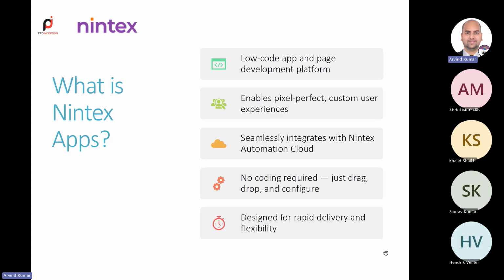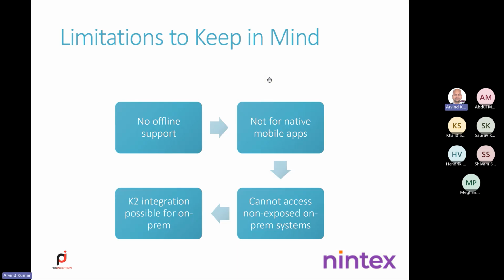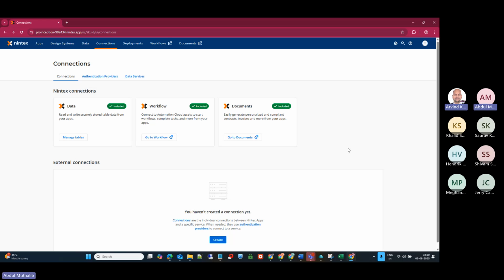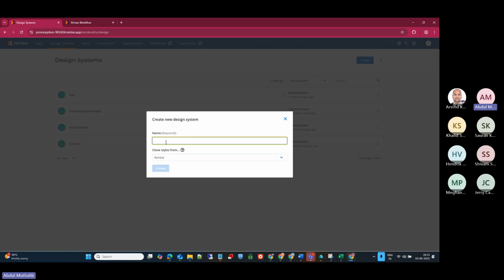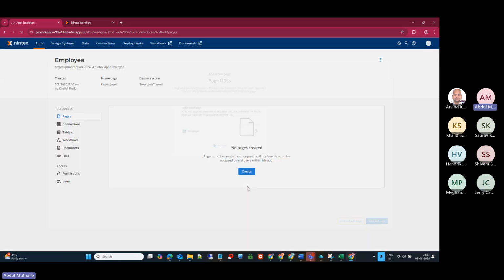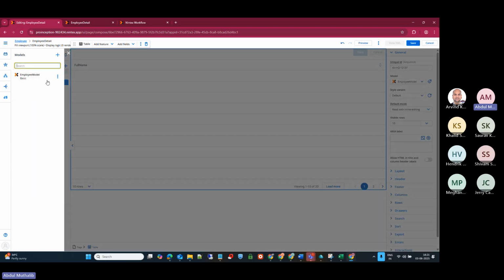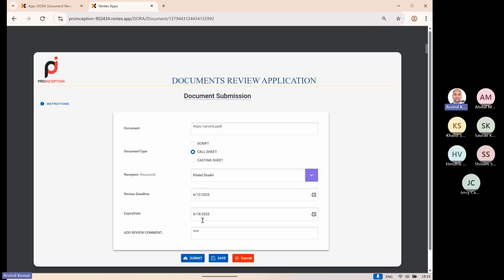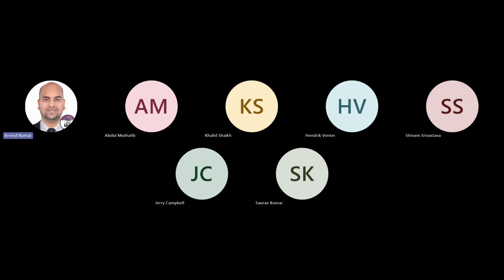Simplify Business Processes with Nintex Apps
In this session, we covered:

An introduction to Nintex Apps and its core capabilities

Building low-code business apps with drag-and-drop ease

Integrating with workflows, data sources, and third-party systems

Real-world use cases from various industries

Best practices for scaling Nintex Apps in your organization

A live demo of building a Nintex App from scratch

A Q&A session with Nintex experts